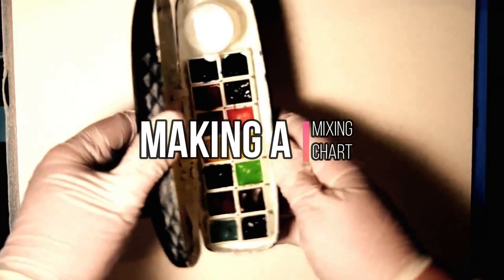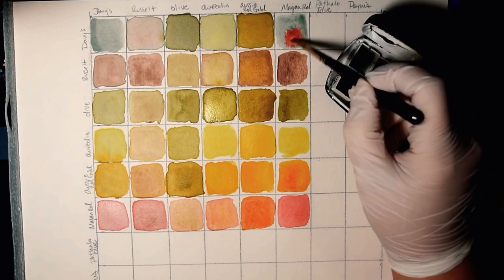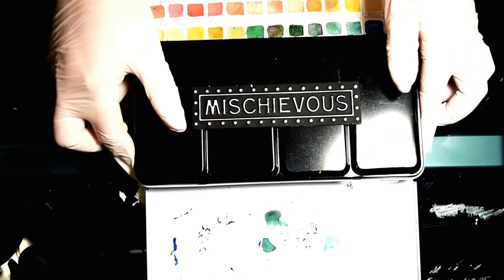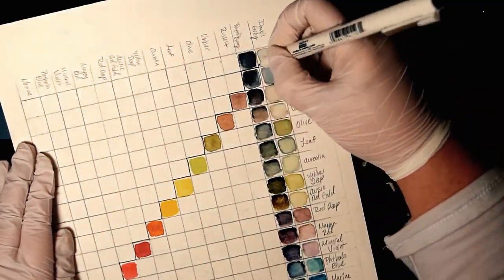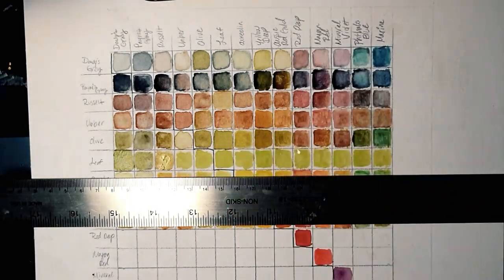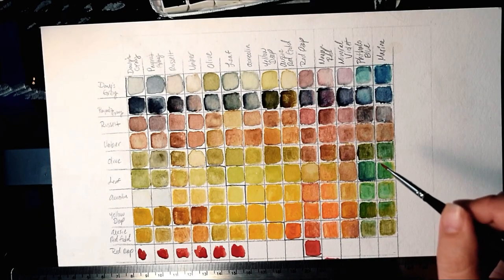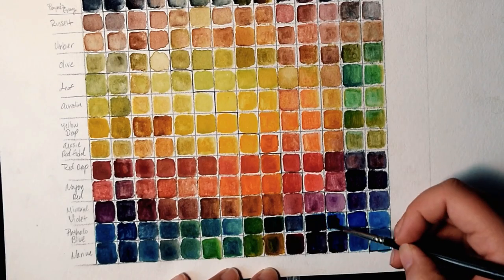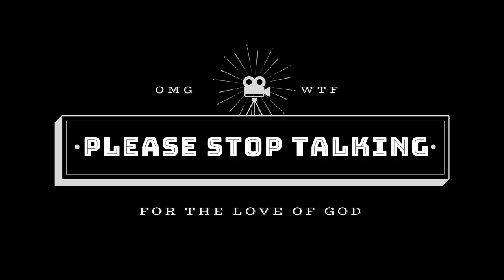Watercolor Mixing Chart Tutorial + RANT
This video contains the "b-word" - beware! And buckle up! It's a long one! I'm making a chart for the 14 colors in my pocket watercolor box that I made in this video

Music by Jingle Punks, Gunnar Olsen, and Chris Zabriskie. Mashed by me.